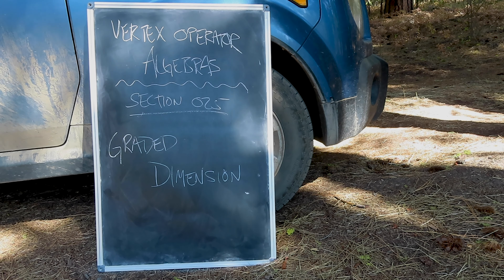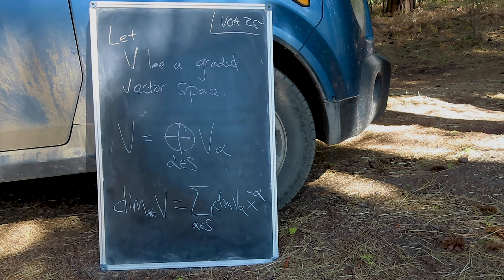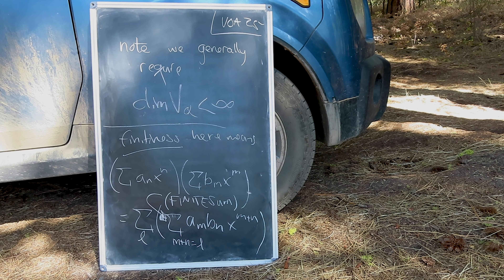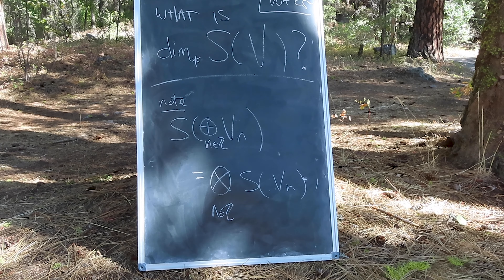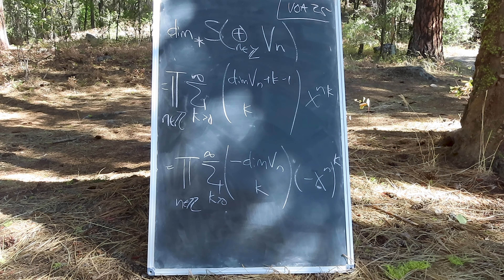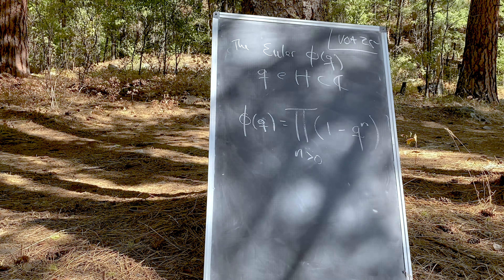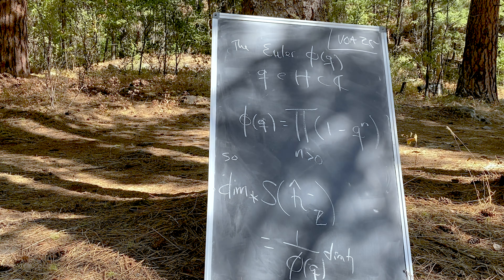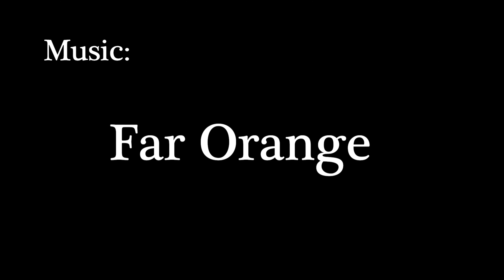Episode 025 : Graded Dimension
The end of chapter 1 is here! Today we cover what a physicist might call a partition function. In algebraic terms, it's merely a means to represent the dimension of a graded algebra in terms of a formal series.

Much of the novel structure in the beasts we've been studying and indeed, the vertex operator algebras, can be expressed in terms of the grading itself.

A general reference is the text "Vertex Operator Algebras and the Monster" by Frenkel, Lewposky and Meurman.

For the Algebraic details, you can consult any good book on algebra, like Lang or Hungerford's text.